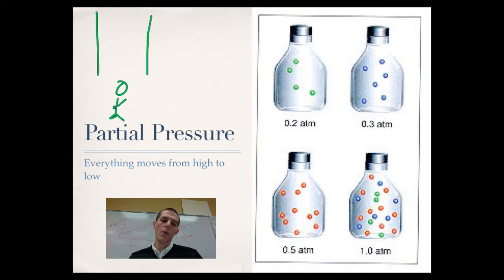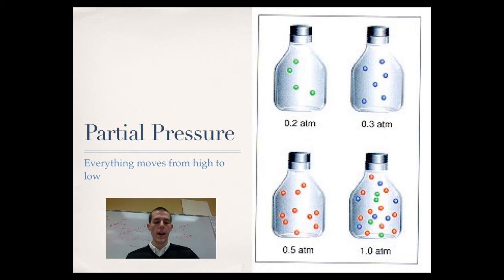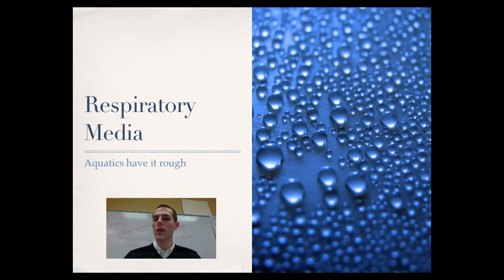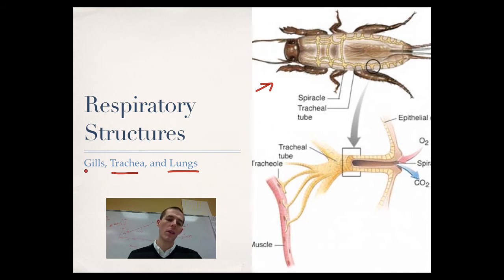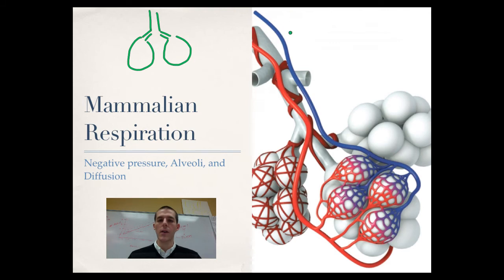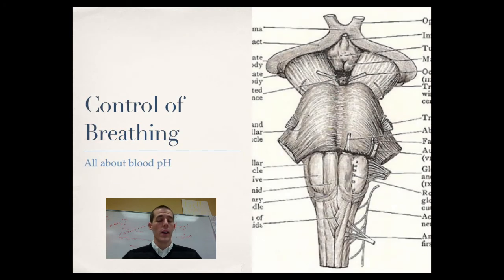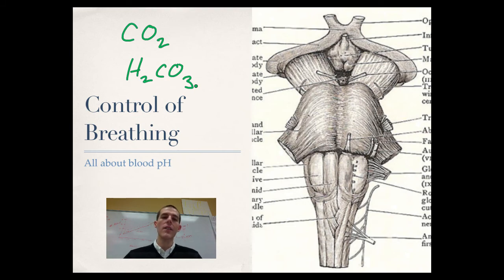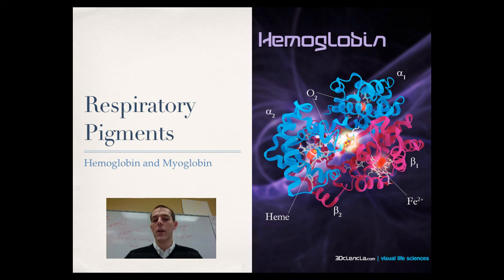Respiration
An introduction to respiration.

Table of Contents:

00:37 - Objectives
01:00 - Why Respiration?
01:41 - Partial Pressure
04:11 - Respiratory Media
05:11 - Respiratory Structures
07:02 - Mammalian Respiration
09:20 - Control of Breathing
10:58 - Respiratory Pigments